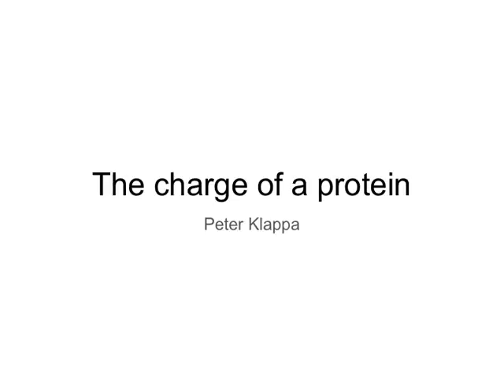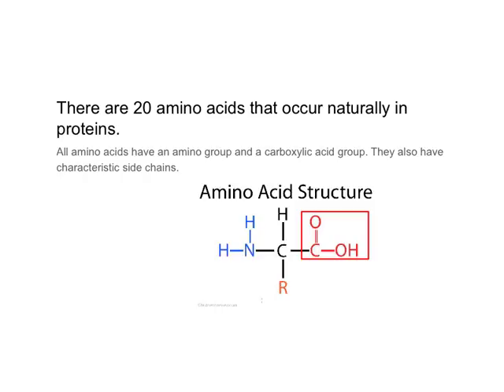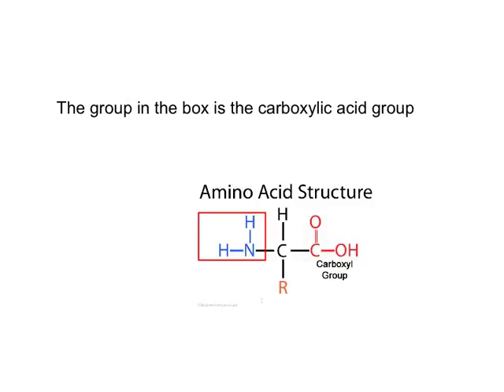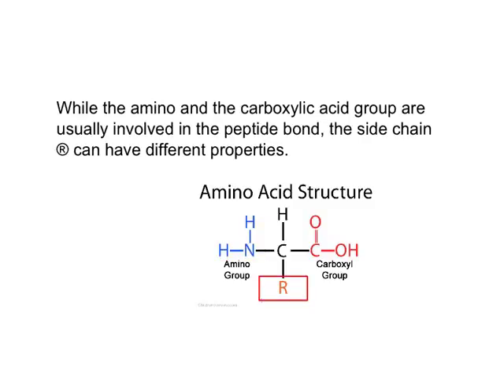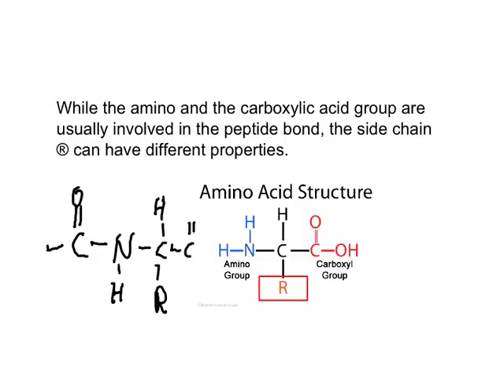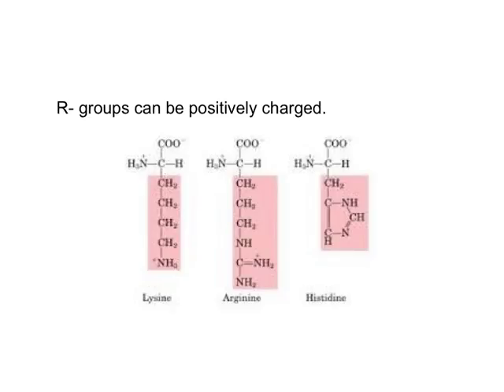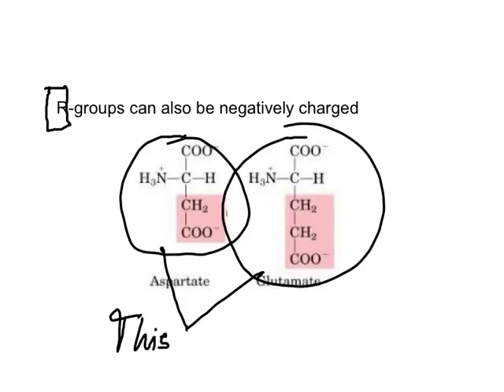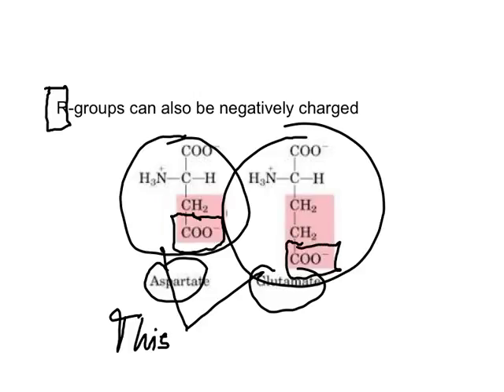Charge of a protein